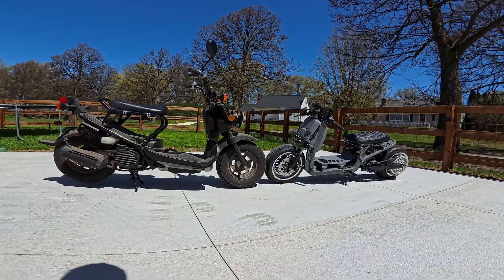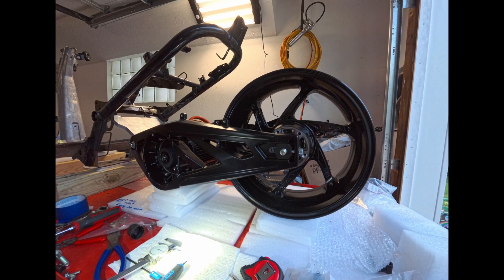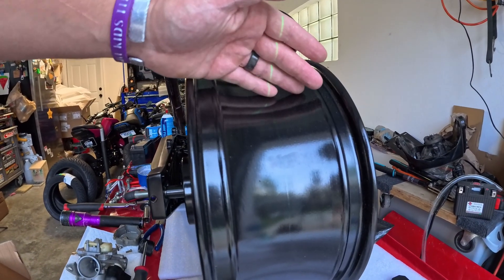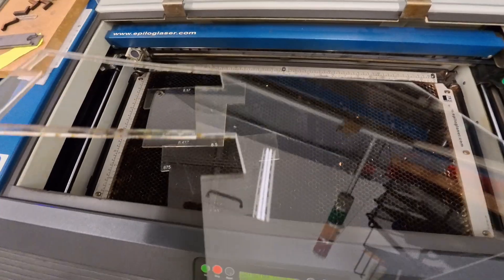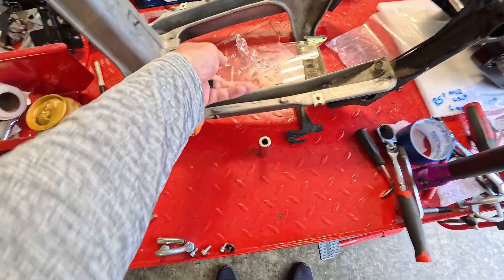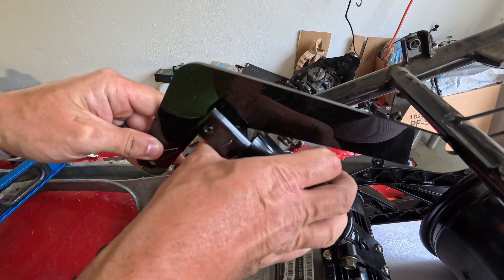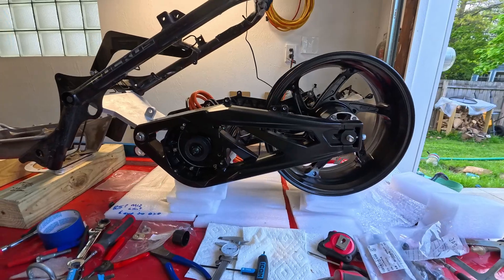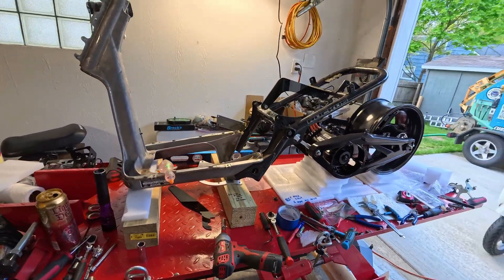Honda Ruckus EV Swap: Let the Transformation Begin! | Jakes Electric Ruckus Build Ep.2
The Ruckus is coming apart! In this video, I tear down a Honda Ruckus in preparation for a full electric motor swap. We strip it down to the frame, take a close look at the components, and get everything ready for the EV conversion. Whether you're planning your own electric Ruckus build or just curious about the process, this is the start of something awesome.

👍 Like if you love DIY builds
💬 Comment if you’ve done an EV swap—or want to!